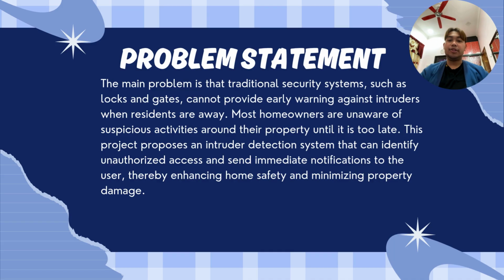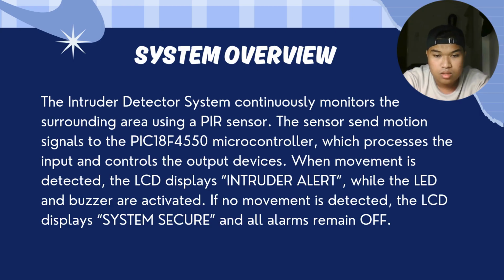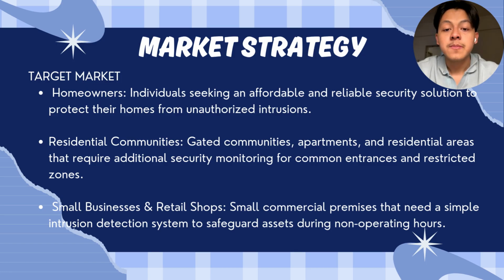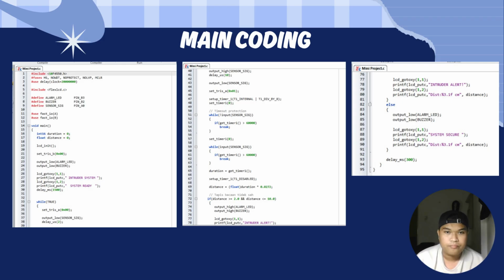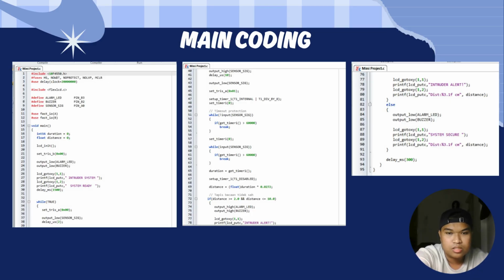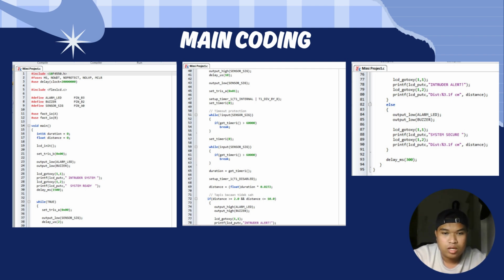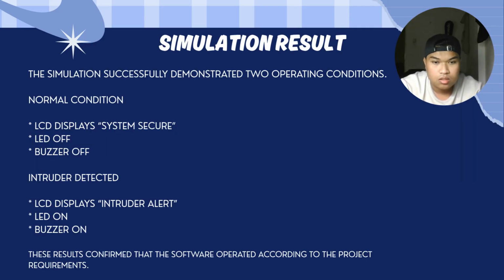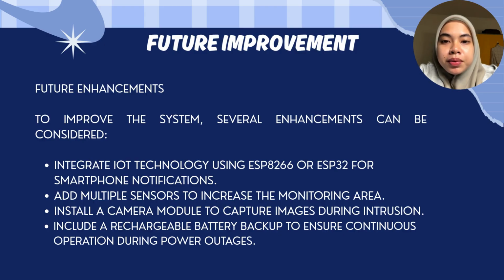Project Presentation Assigment BERC 3483 FUNDAMENTAL OF MICROPROCESSOR AND MICROCONTROLLER Group 3